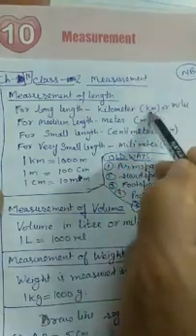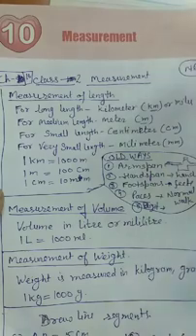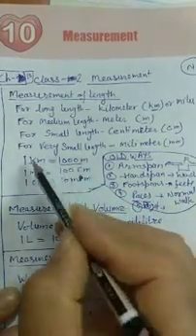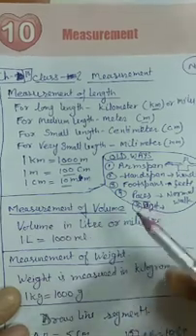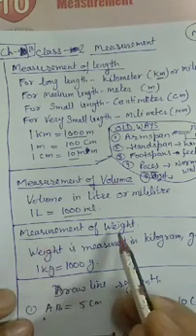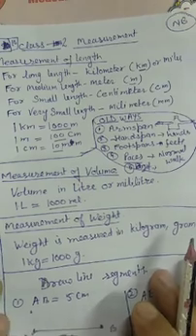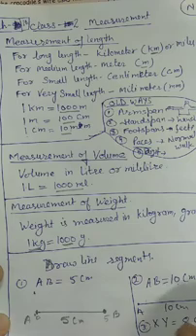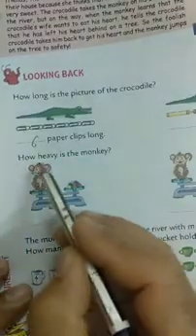C-2, Ch-10, Measurement